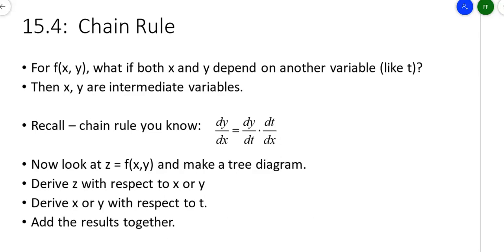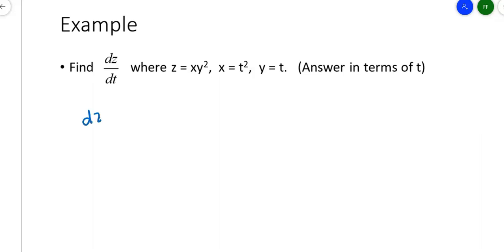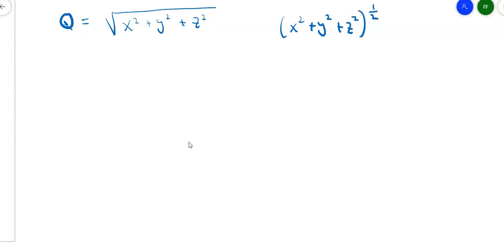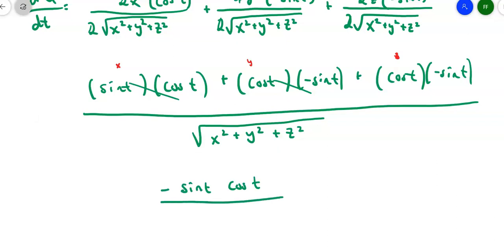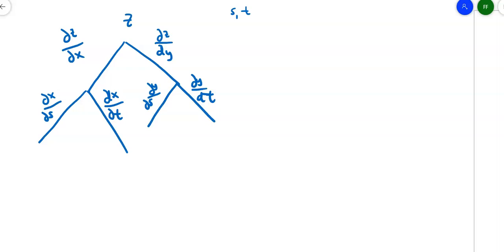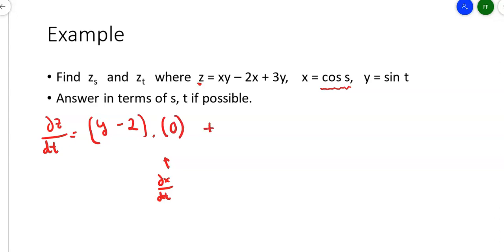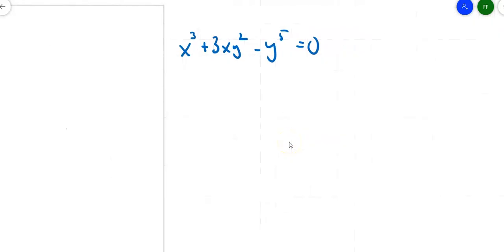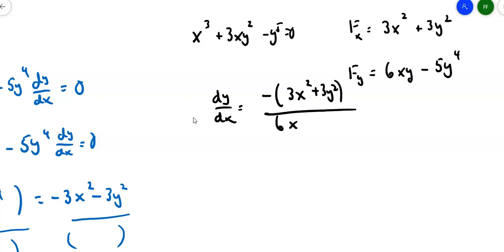Calculus 3: The Chain Rule (Sec. 15.4)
CCalculus 3:  The Chain Rule  (Sec. 15.4)